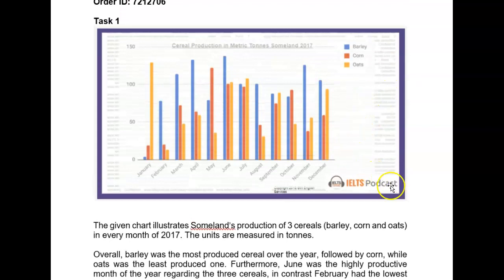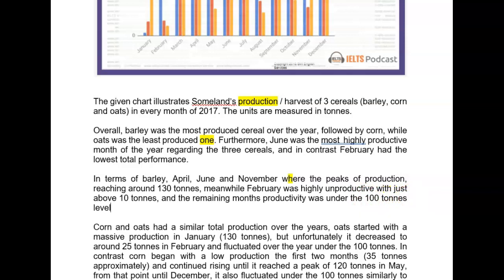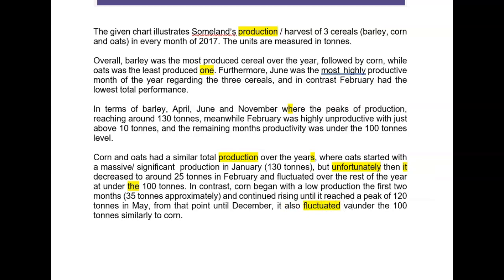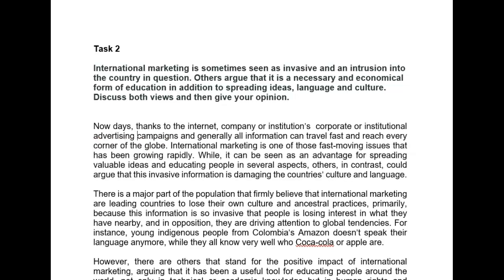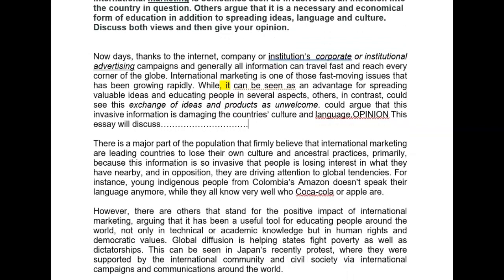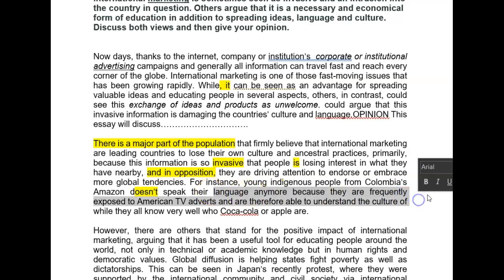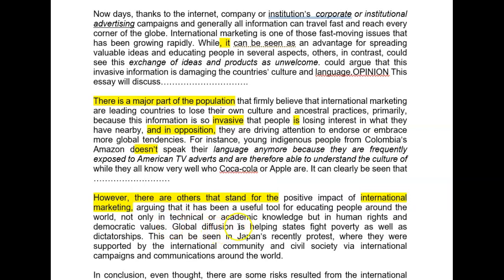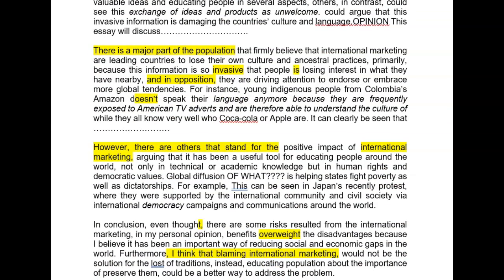ielts essay correction - Paulina - good essays